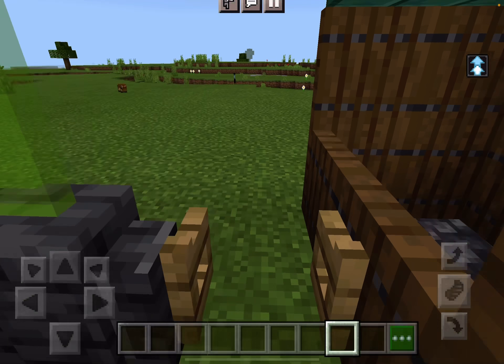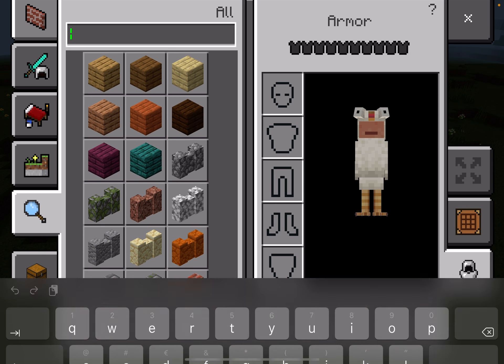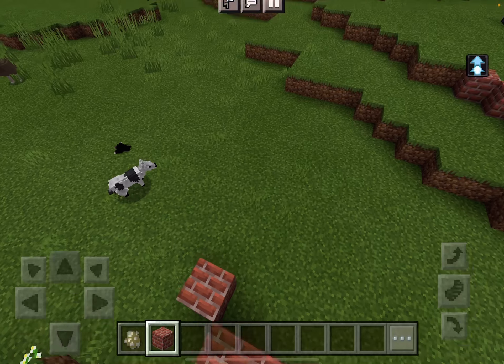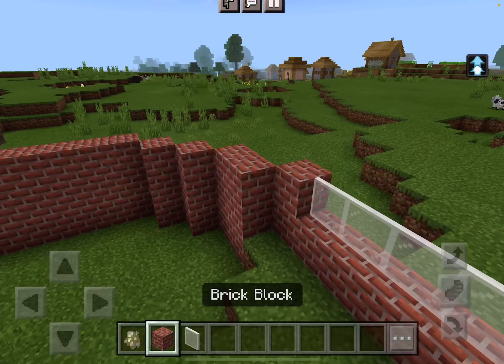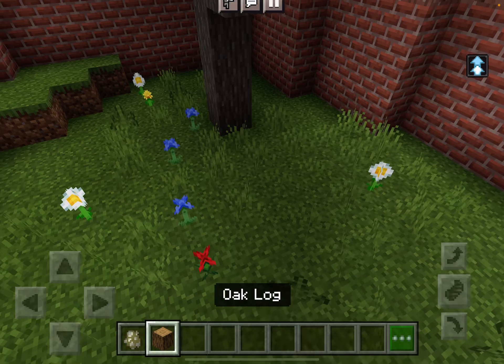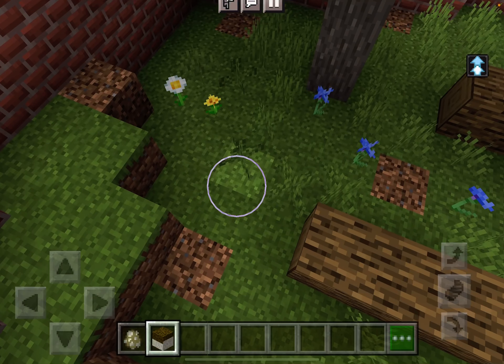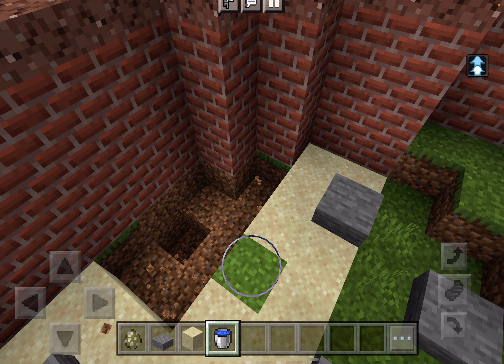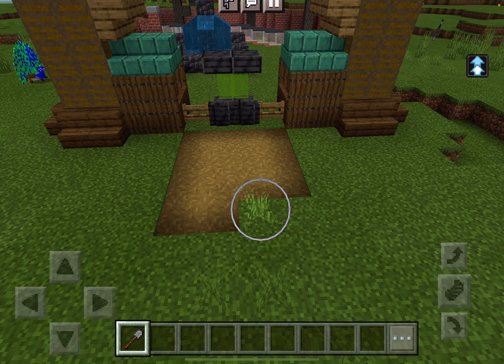Safari Park! Ep 1 Terrific Tortoises!